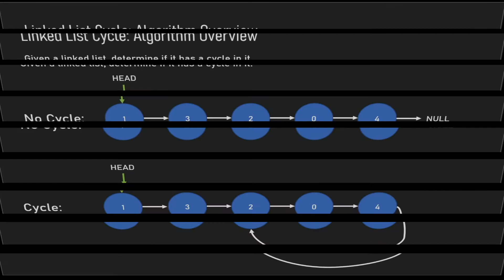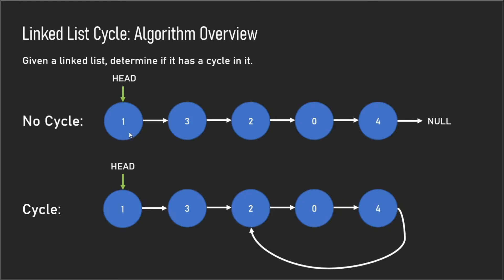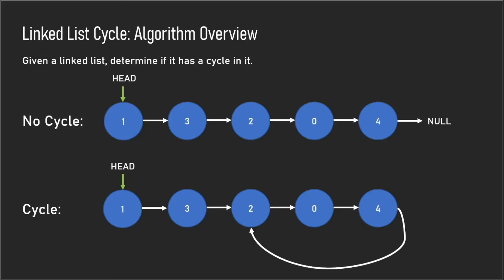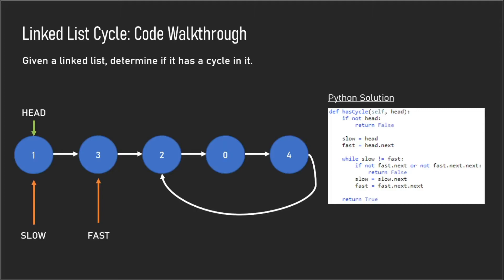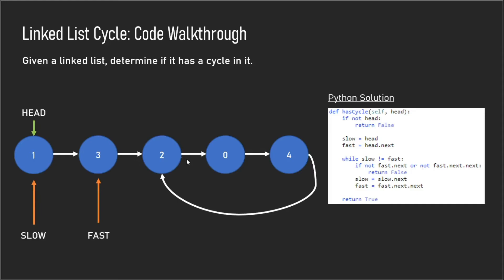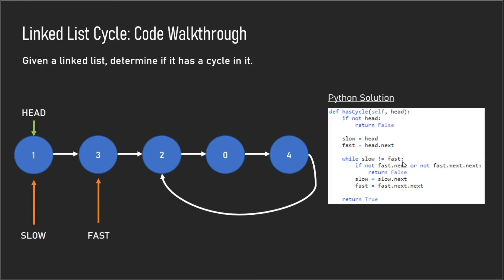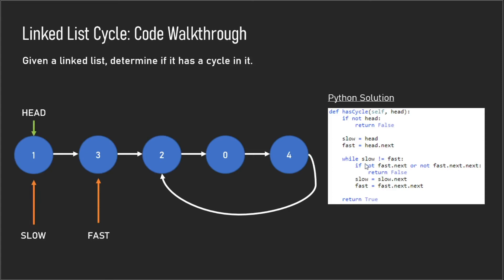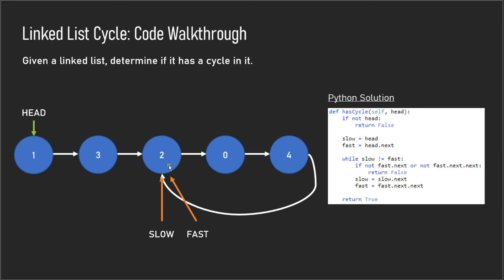Linked List Cycle - MUST KNOW: Floyd's Tortoise and Hare Algorithm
Common computer science interview question asked by Google, Facebook, Amazon, etc..